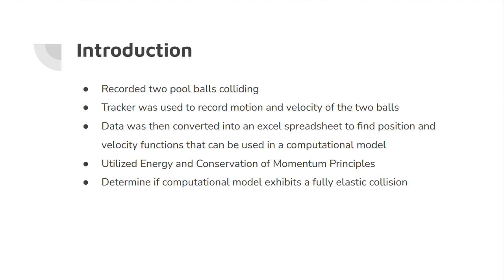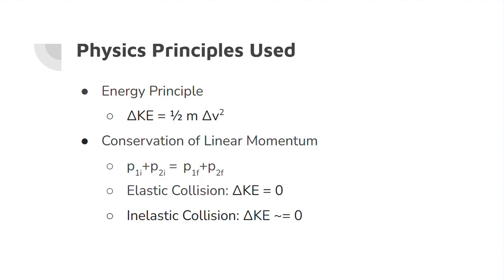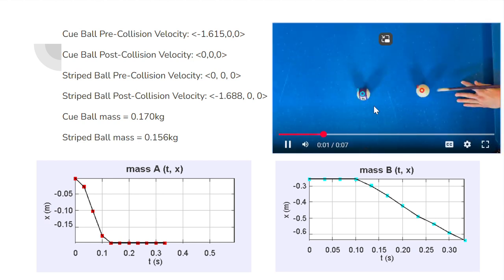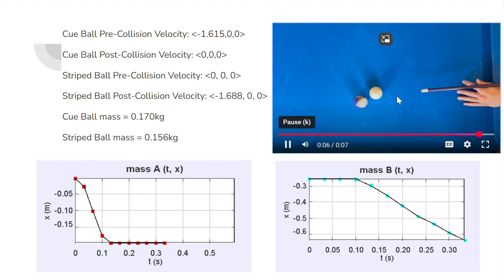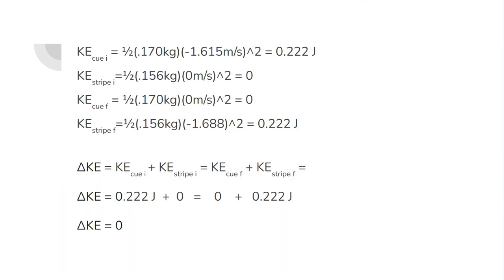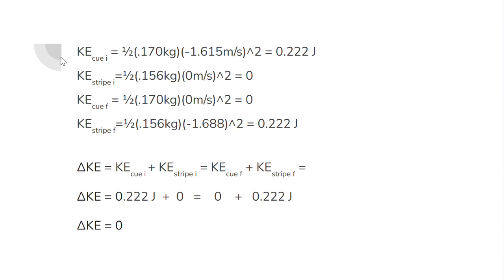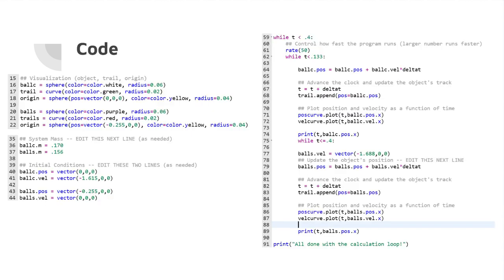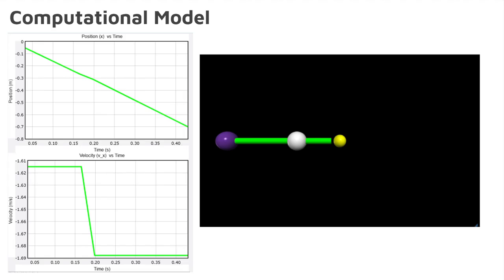PHYS Lab 5 Collisions - John Kelley